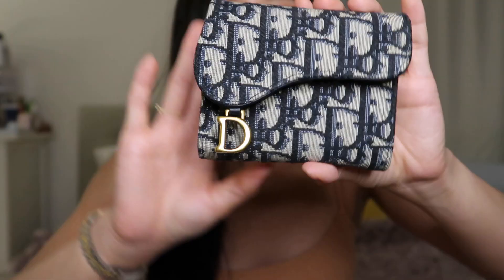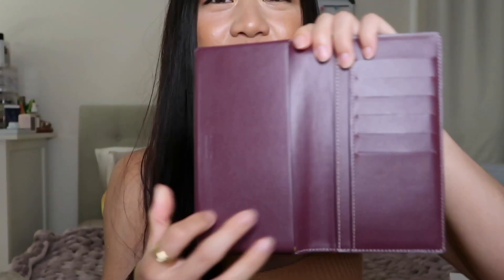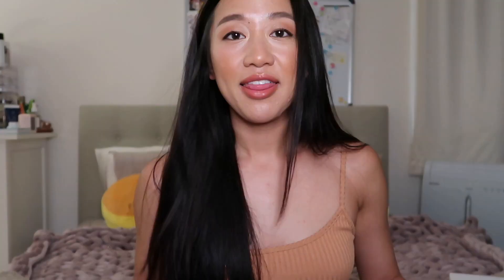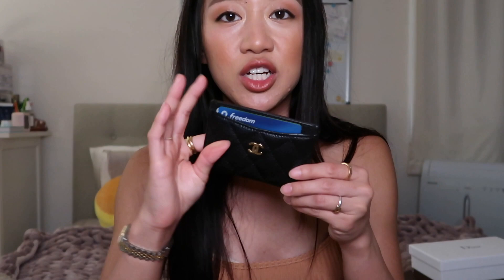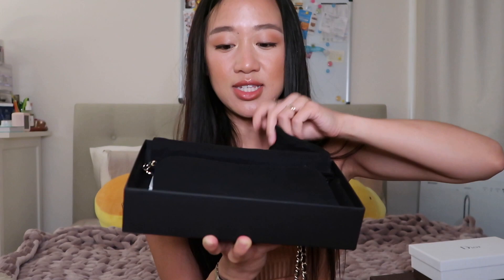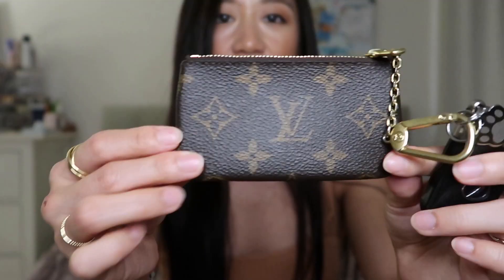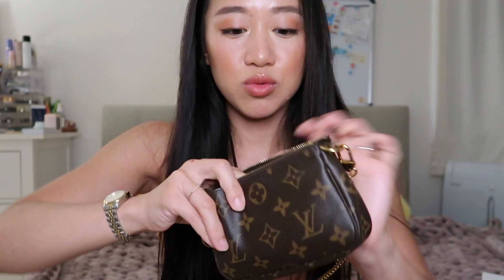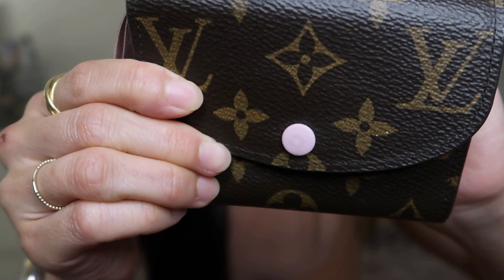LUXURY SLG (SMALL LEATHER GOODS) COLLECTION | Dior, Goyard, Chanel, & Louis Vuitton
Hiii! ( WATCH IN 1080P HD !!! )

In today’s video I’m sharing with you guys my little SLG (small leather goods) video! CAN YOU BELIEVE THE RECENT 2020 PRICE INCREASE FOR CHANEL. I am still in shock. Also I am aware that the lighting goes in and out of the video, so sorry about that. I’m still trying to figure out how to adjust the lighting with my camera.

[ Products Mentioned ]

Dior Oblique Saddle Compact Wallet
Goyard Phone Wallet
Goyard Senat Pouch MM
Chanel Card Holder
Chanel Boy Zippy Card Holder
Chanel Boy Long Zipped Wallet
Louis Vuitton Key Pouch
Louis Vuitton Mini Pochette
Louis Vuitton Compact Wallet
Louis Vuitton Emilie Wallet

My Simple Filming SETUP:
Memory Card